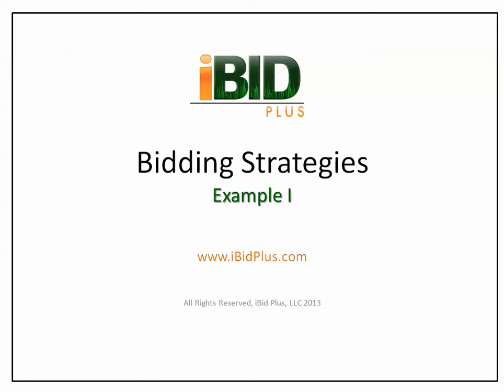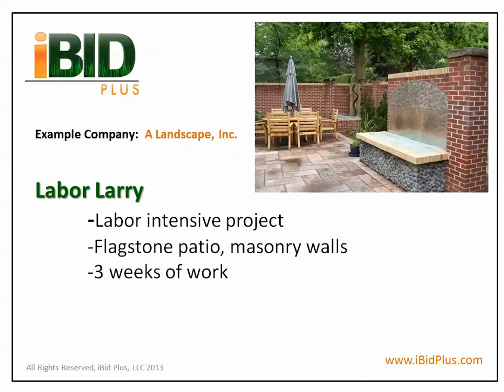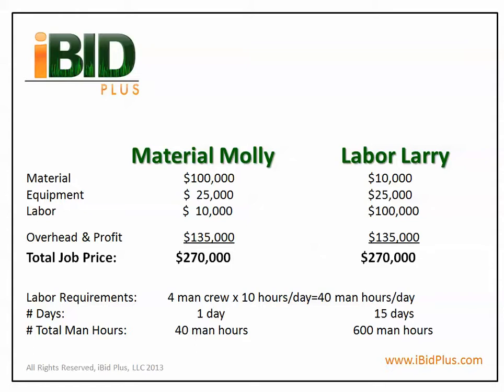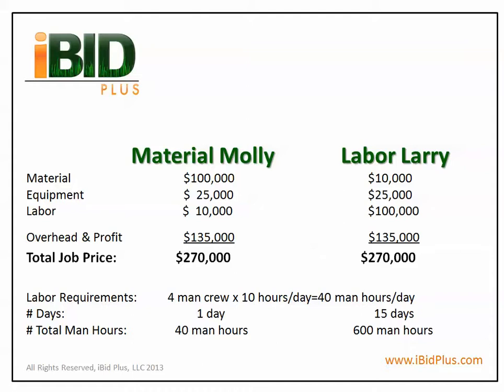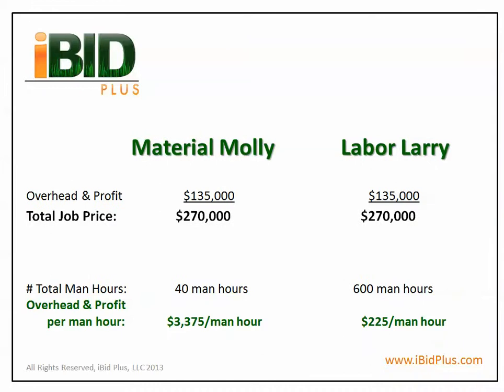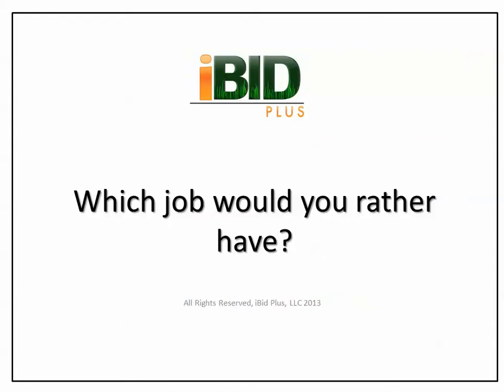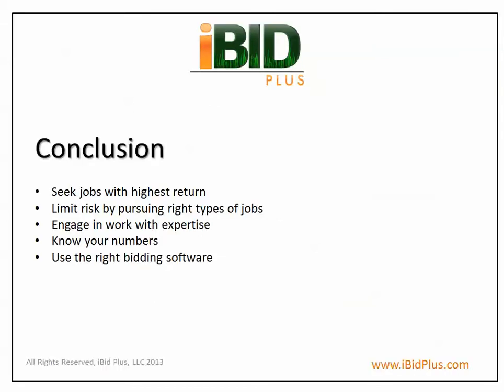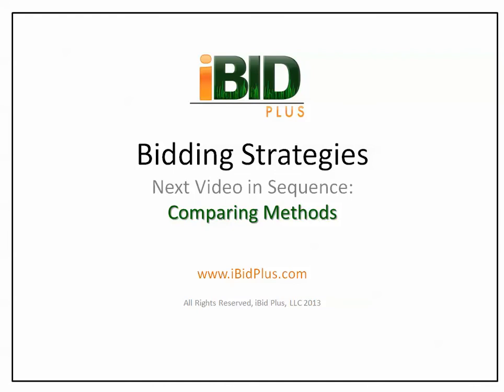iBid Plus Landscape Bid Series-#2 Example I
iBid Plus is an estimating software company for landscape contractors.  This video illustrates the strategy behind pursing the right types of jobs in an example I.